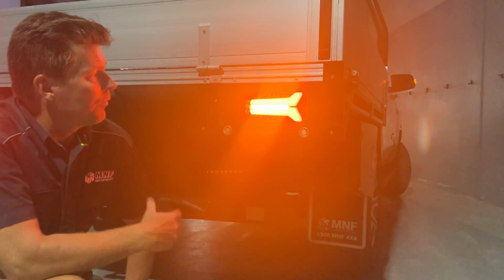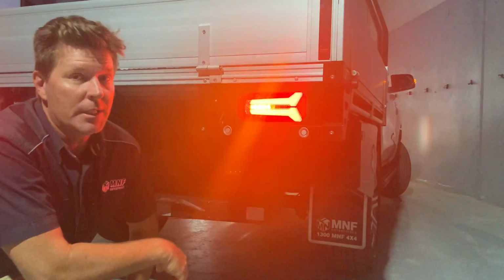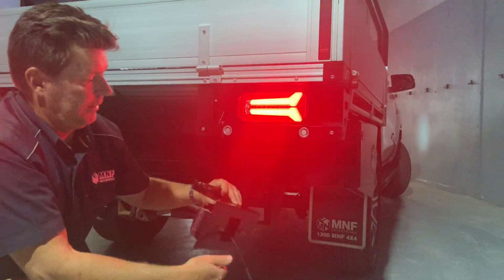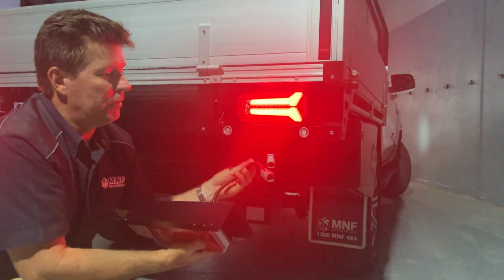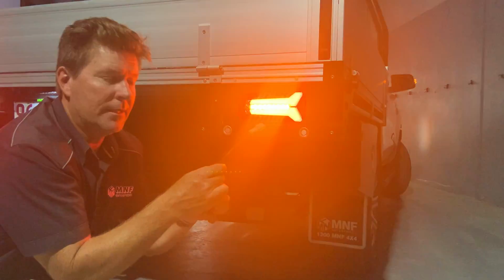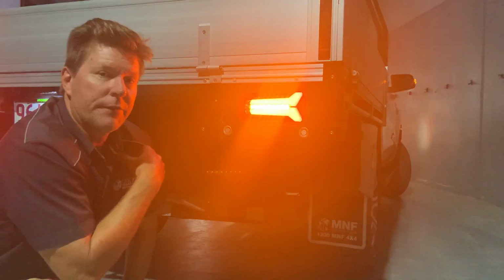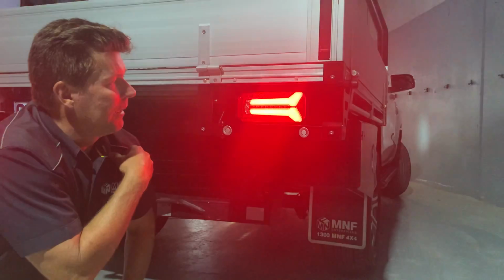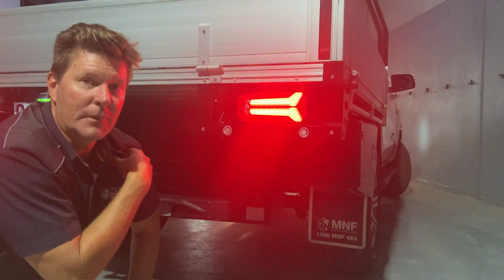LED Tail Light